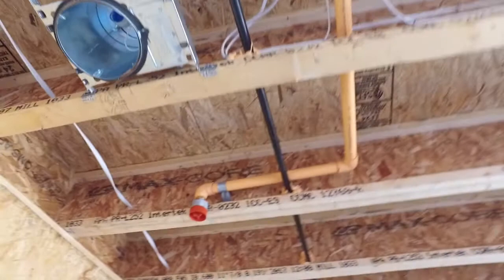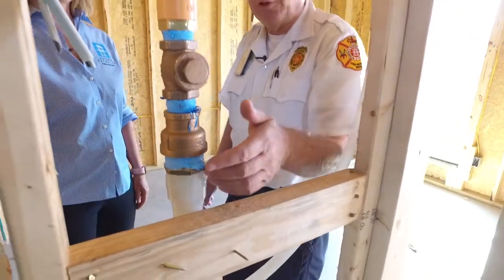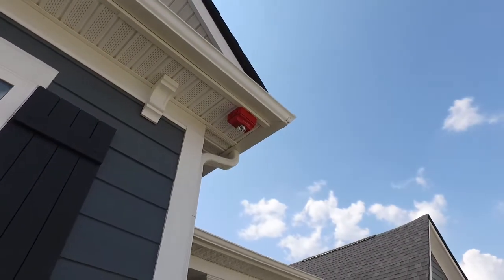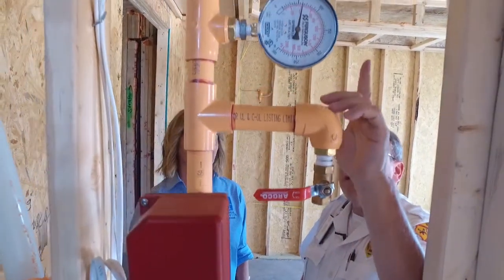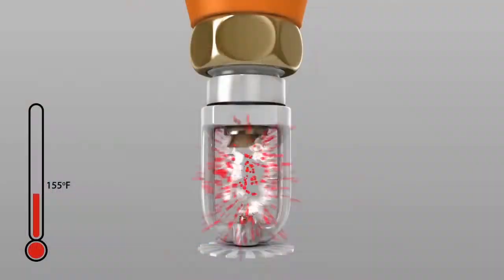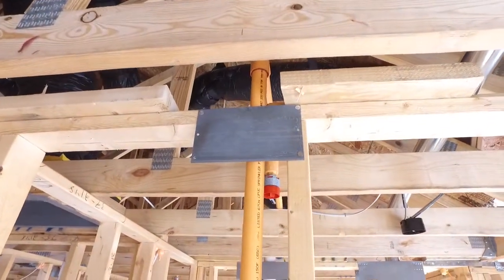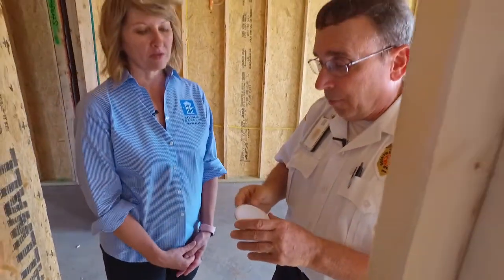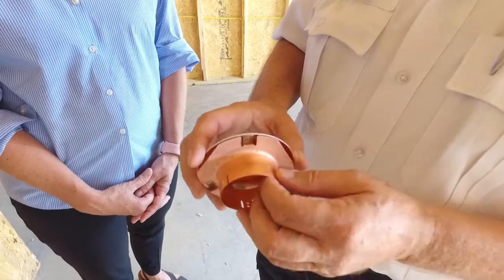Anatomy of a Sprinkler System